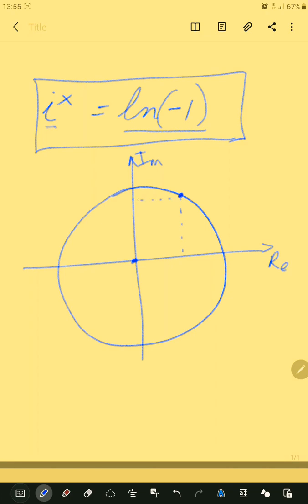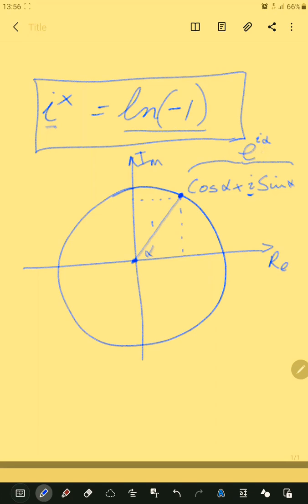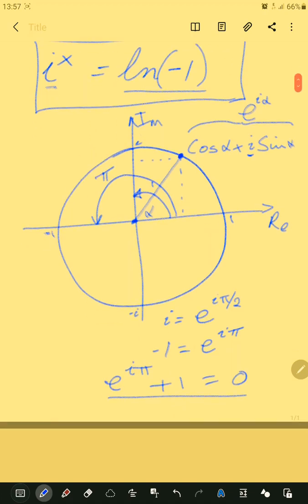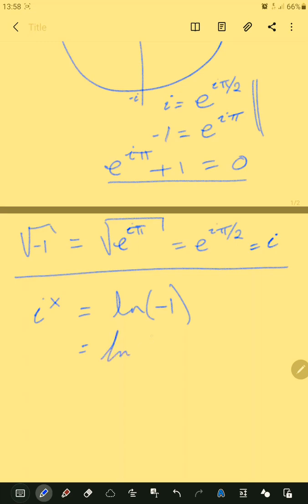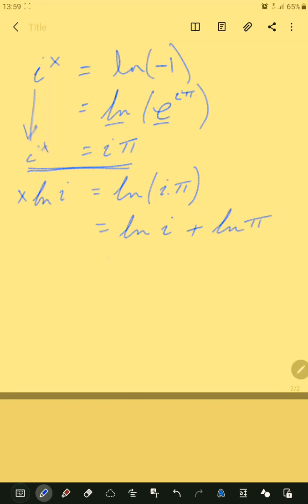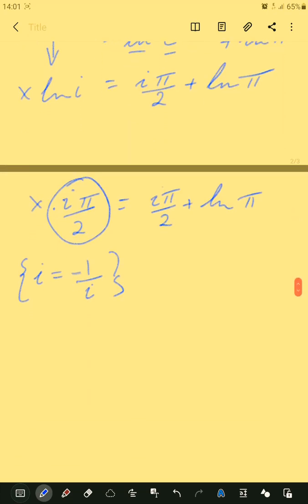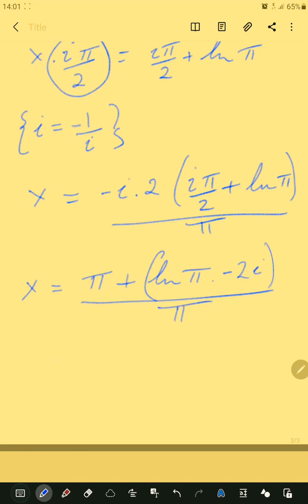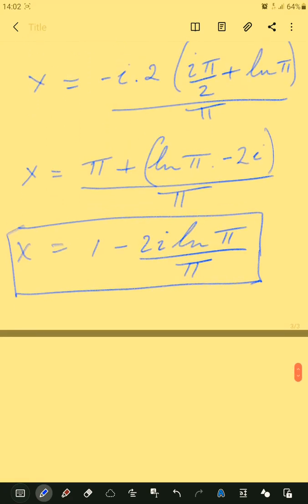Complex Numbers - Polar Form Solution!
The Polar Form of complex numbers plays an important role in solving this little puzzle.